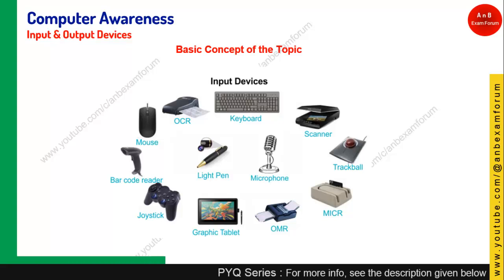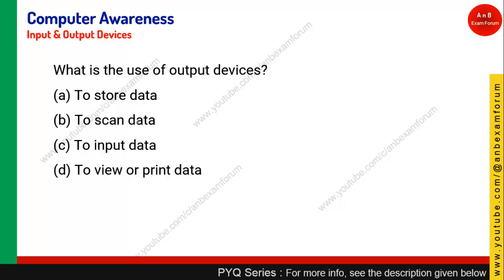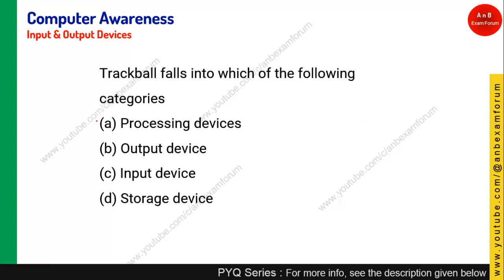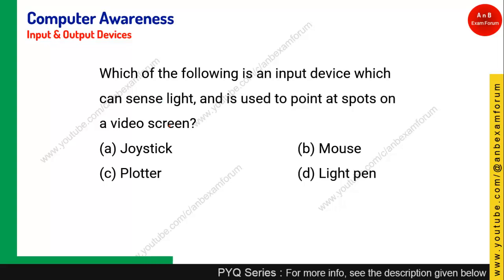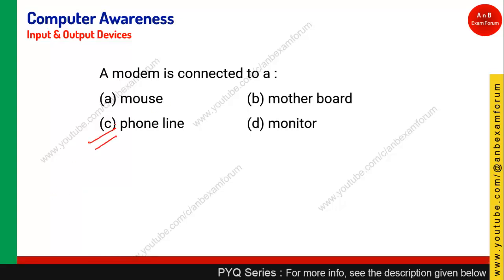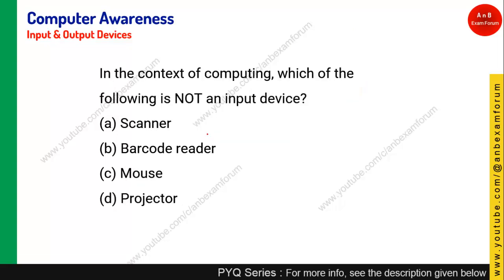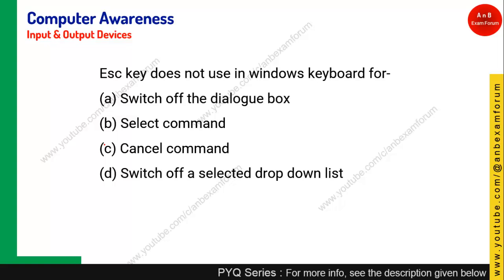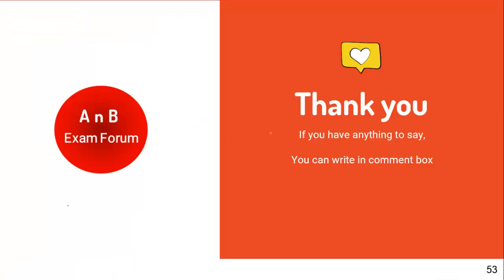Basics of Computer and Applications for RRB Technician Grade 1 Signal | PYQ Part 2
In this video, we will see PYQ related to Basics of Computers and Applications for the RRB Technician Exam